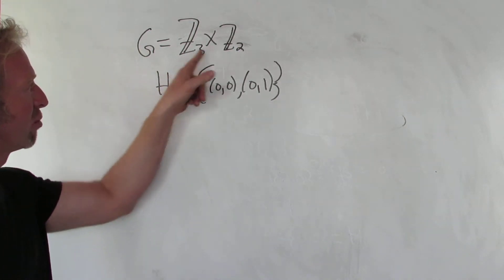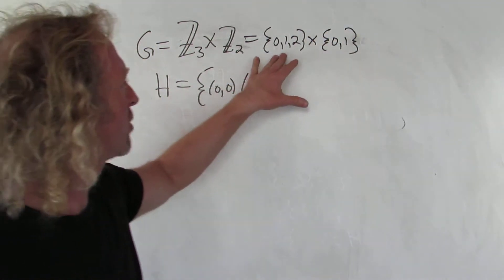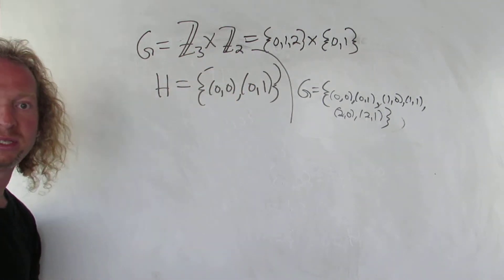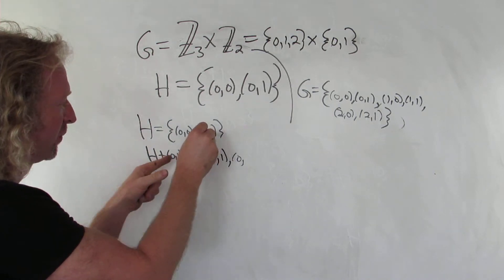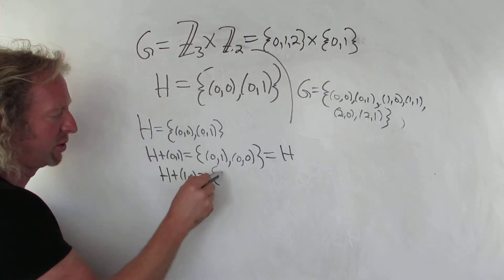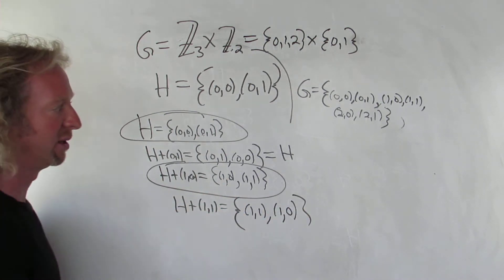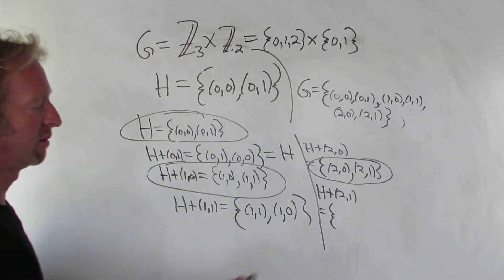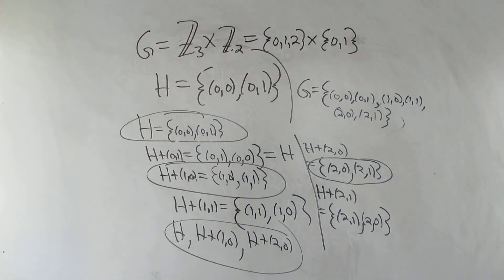Finding the Right Cosets of a Subgroup of the Direct Product Z_3 x Z_2